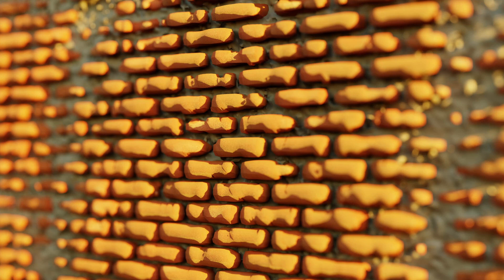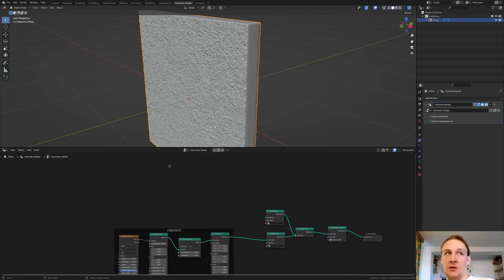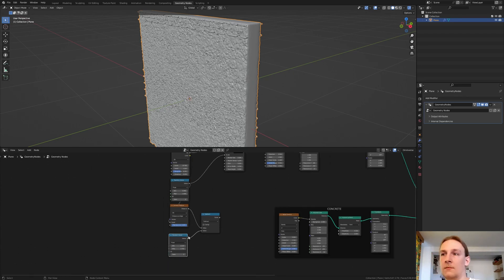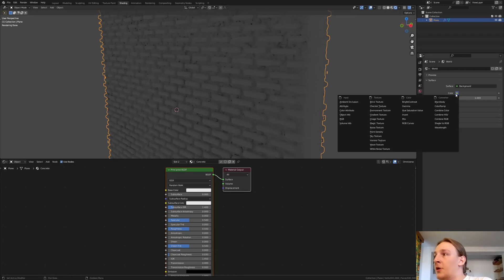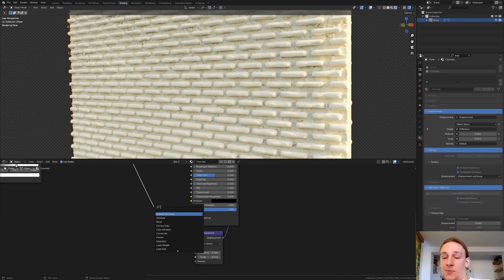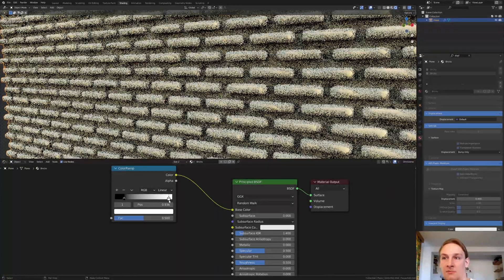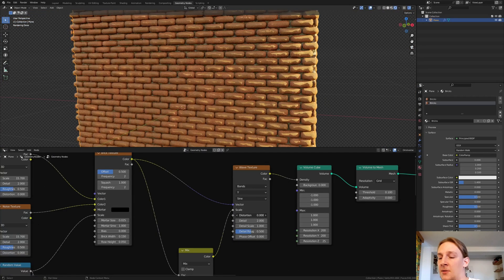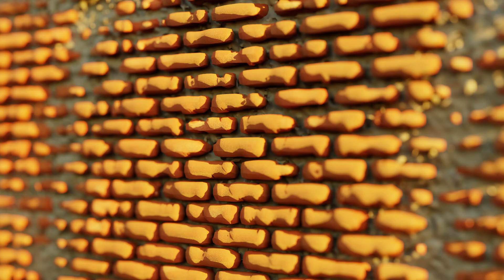Create a stylized procedural brick wall in geometry nodes in 20 under minutes!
In this video you are going to learn a procedural brick wall in Blender. You will need Blender 3.3.0 Alpha for this to work You can find the link to it in the description.